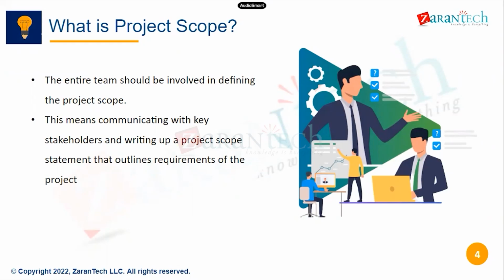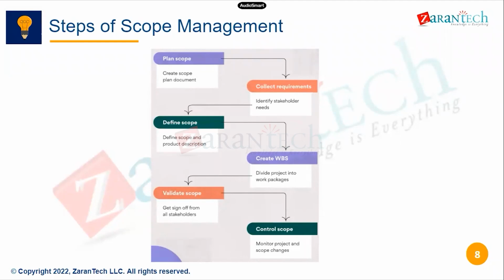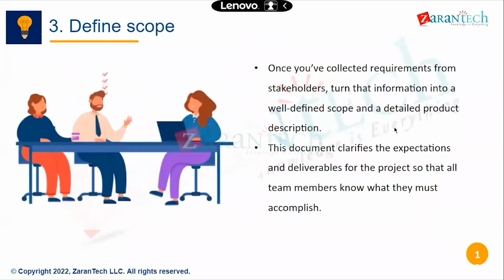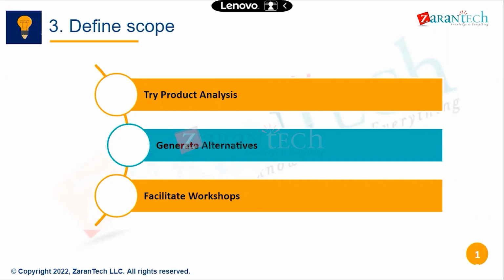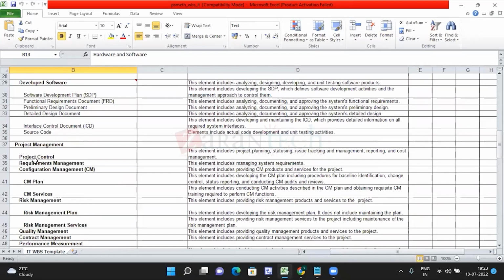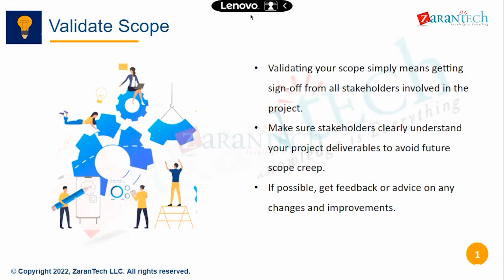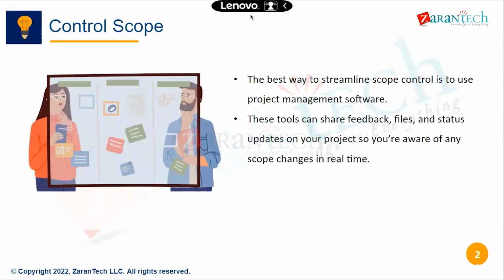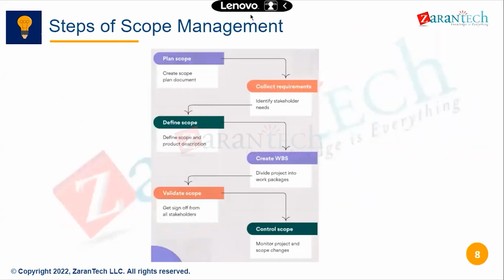Project Scope Management | PMP (Project Management Professional) Training | Zarantech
👉 In this video you will learn about Project Scope Management as a part of  PMP (Project Management Professional) Training.